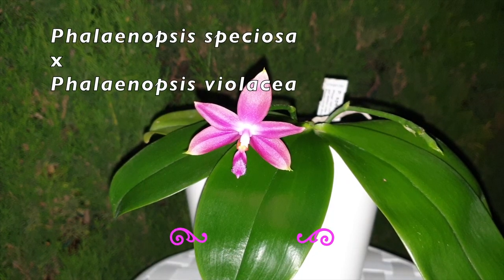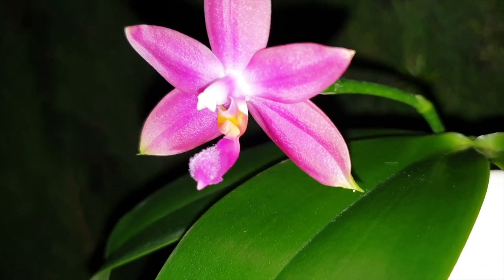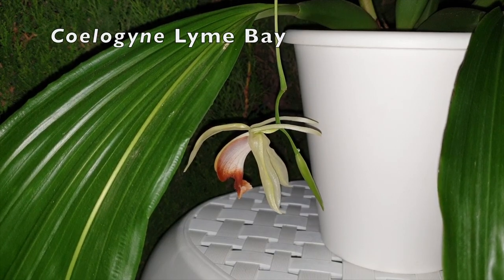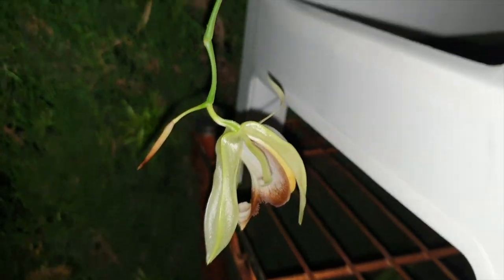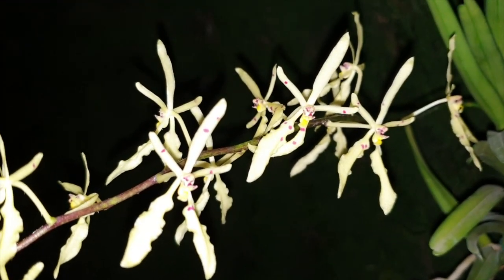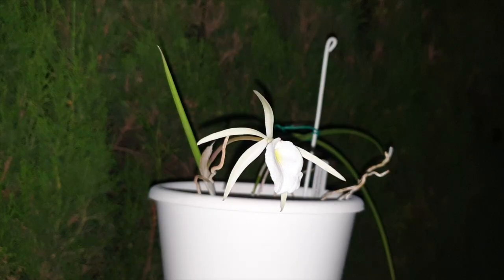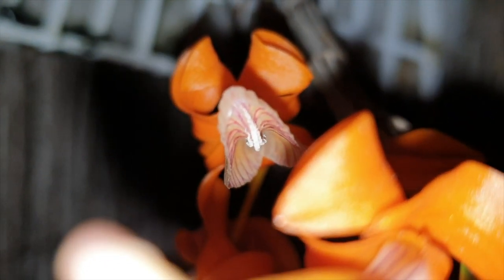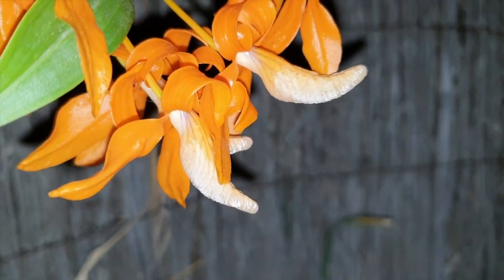Orchids | Blooms at night 🌸🦉 Orchids at Midnight for Night Owls🌸🦉 Midnight Orchid Snack 🌸🦉 Ep. 4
The MIND IS BLOWN! Try not to gasp! 🤩 Sneaking to the fridge for some ice cream at midnight is not a good idea, but... sneaking to the orchids at midnight, that is a totally different story! Taking my orchidsinbloom and bringing them under the spotlight, just to see if we can discern any more beautiful details under the scrutiny of a flash. Sometimes, there are disappointments, the colors wash out, but sometimes. the mind is blown! 🤯🤪
TIMESTAMPS:
00:11 - Welcome to orchidblooms in the dark
00:46 - Phalaenopsisspeciosa x
03:09
06:33
08:40
11:13
13:33
16.19
My environment:
Mediterranean climate, hot summers / mild winters
45% - 85% humidity, with regular airflow
Thumbnail / Outro Image:   Bodum.westernscandinavia.org
Orchid growing supplies:
               Seramis, Akadama
Water: Reverse Osmosis
Insecticidal Soap
General PPM: 300 Summer, or in active growth
                          150 Winter, RO Water and KelpMax only